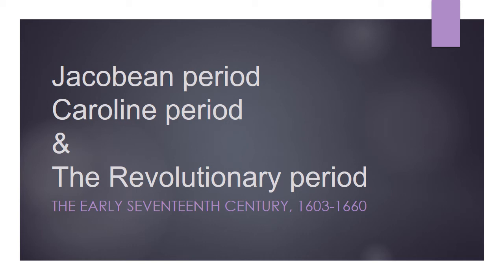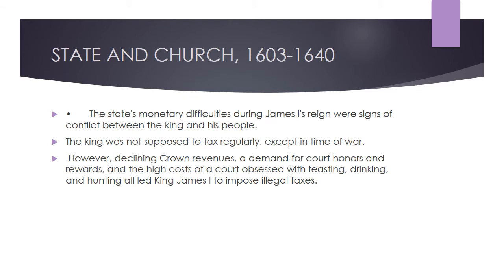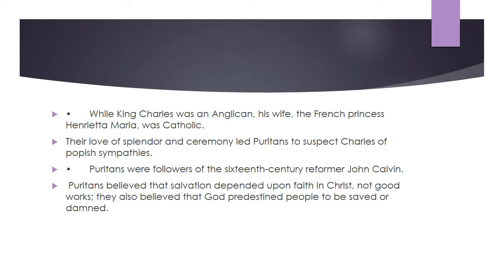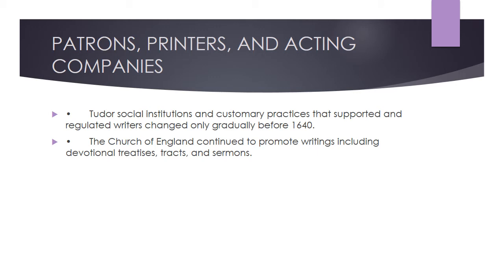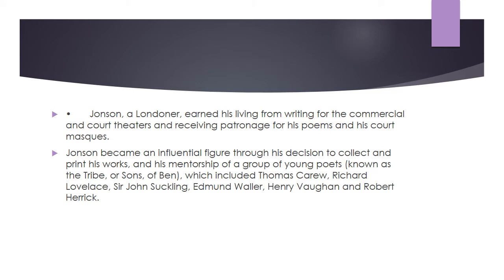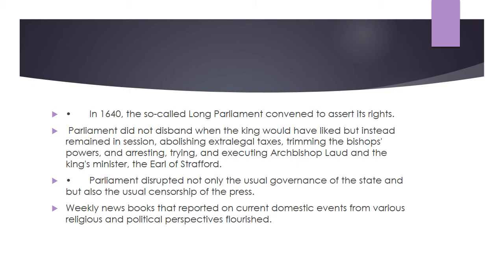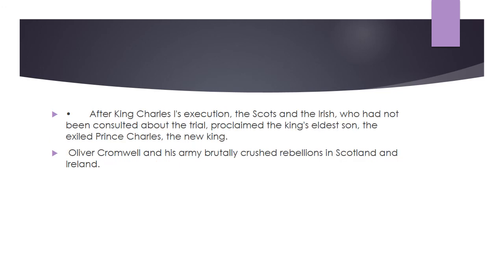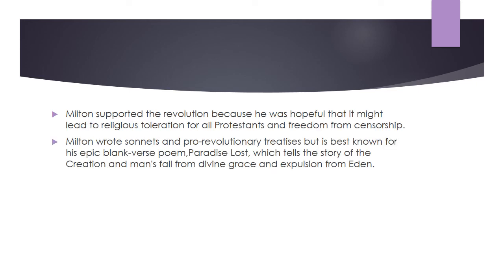The Early 17th Century/ JACOBEAN, CAR0LIN AND REVOLUTIONARY PERIODS/Puritan Literature/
Analysing early 17th Century British history and literature/The Early 17th Century/ JACOBEAN, CAR0LIN AND REVOLUTIONARY PERIODS/Puritan Literature